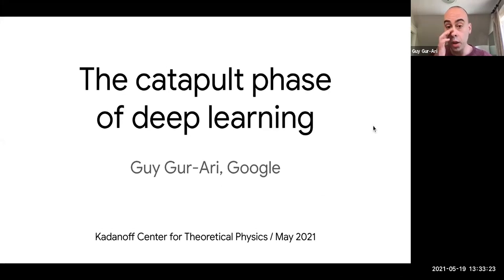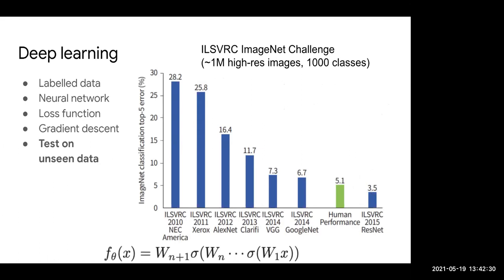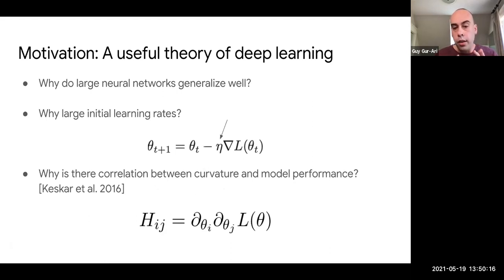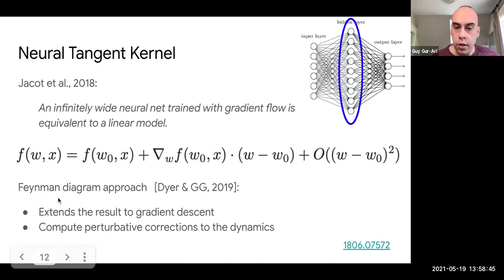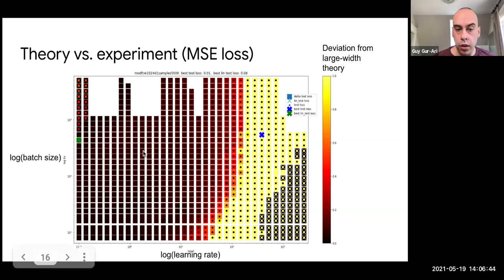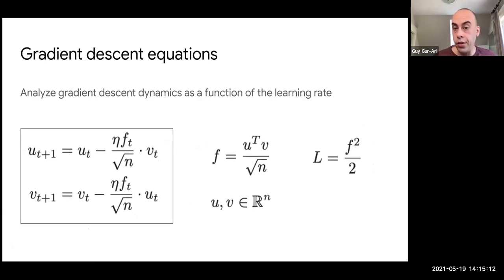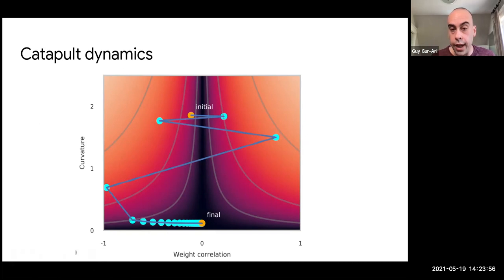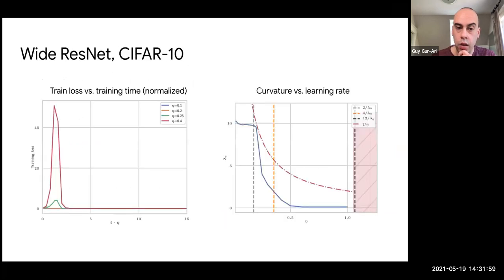Guy Gur-Ari - The catapult phase of deep learning - 2021/05/21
Abstract: Why do large learning rates often produce better results? Why do “infinitely wide” networks trained using kernel methods tend to underperform ordinary networks? In the talk I will argue that these questions are related. Existing kernel-based theory can explain the dynamics of networks trained with small learning rates. However, optimal performance is often achieved at large learning rates, where we find qualitatively different dynamics that converge to flat minima. The distinction between the small and large learning rate phases becomes sharp at infinite width, and is reminiscent of nonperturbative phase transitions that appear in physical systems.

Bio: Guy Gur-Ari is a staff research scientist in Google and leads a research team focused on taking a scientific approach to advancing the field of deep learning. His recent research focuses on applying ideas from theoretical physics to understand the training dynamics of large neural networks. Before becoming interested in the science of deep learning, Guy worked on high-energy theoretical physics as a postdoctoral fellow at the Institute for Advanced Study in Princeton and Stanford University. He obtained his PhD in physics from the Weizmann Institute of Science in 2014.